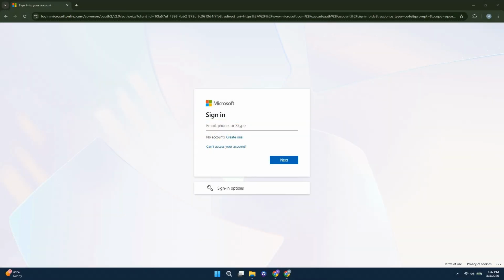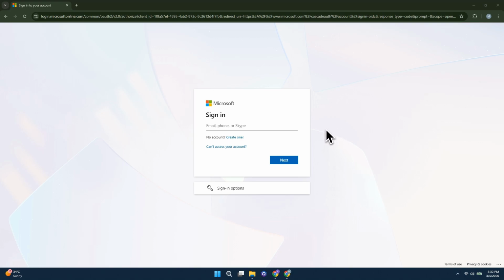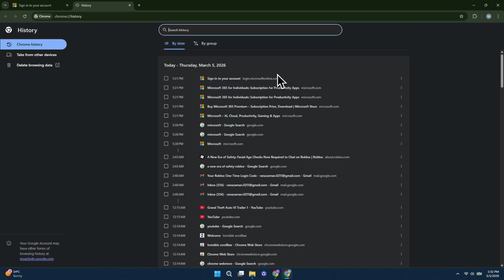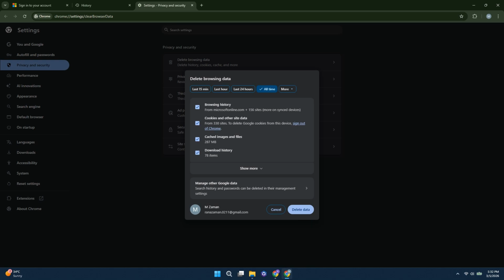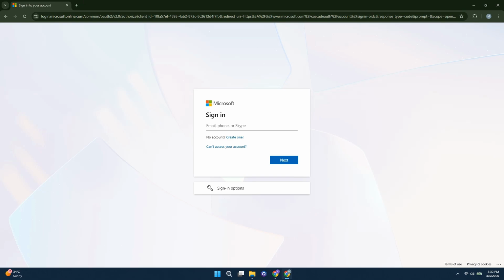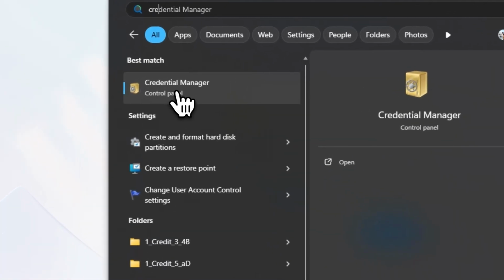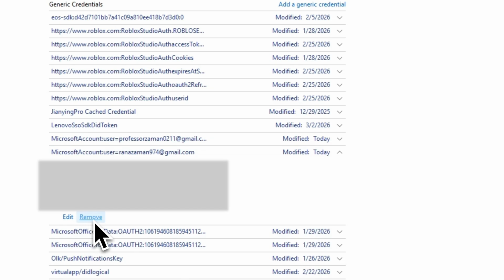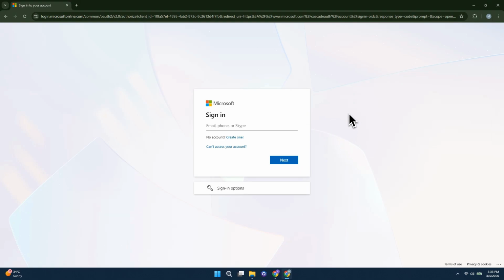How To Fix "That Microsoft account doesn't exist" On Microsoft 365 (2026 Guide)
In this video, I’ll show you how to fix the “That Microsoft account doesn’t exist” error step by step. If you’re unable to sign in or recover your account, this guide will help you resolve it quickly.
Learn how to check your email or phone number, recover your account, and troubleshoot login issues safely.
These methods work for most Microsoft services including Outlook, Windows, and Xbox.
Follow this tutorial to regain access to your Microsoft account in 2026.